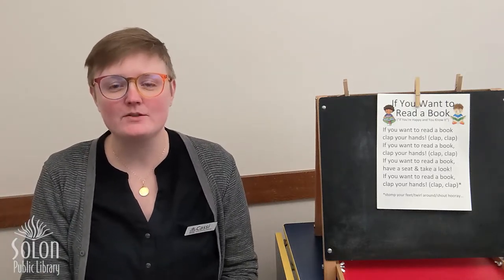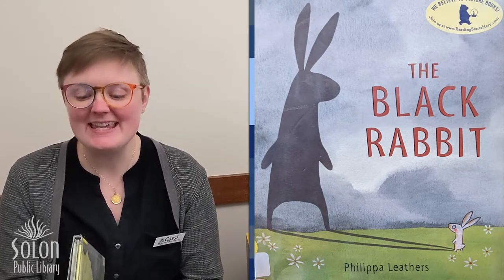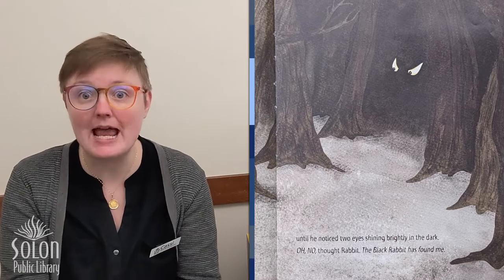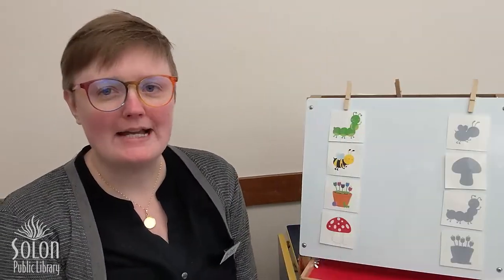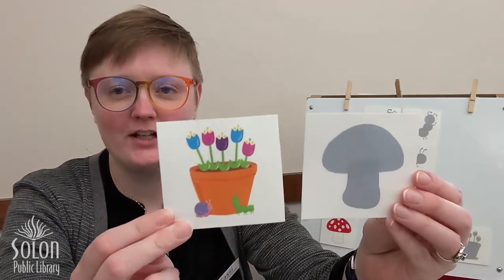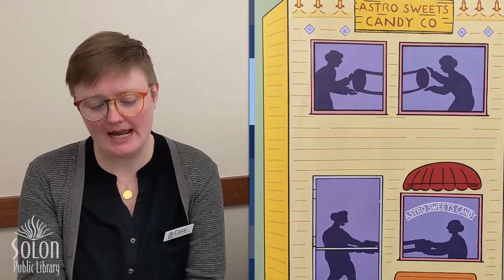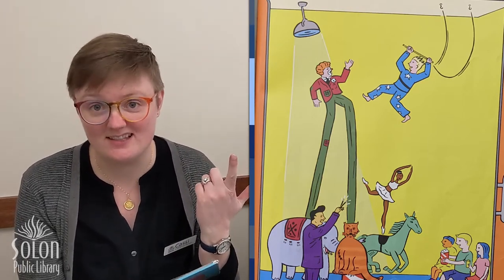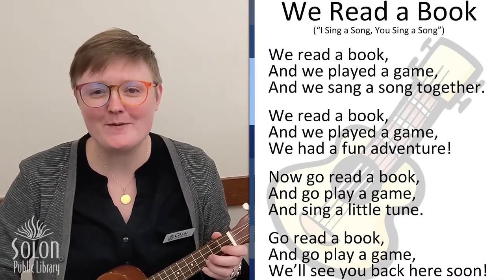Shapes and Shadows: Shadows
In February we'll read, sing, and play games about Shapes and Shadows. Today is all about shadows.

New Digital Storytime videos premiere Tuesdays at 10:30 AM.

You can find all past videos on our website (solon.lib.ia.us) by clicking on the "Digital Storytime" button, on our Facebook page, or on our YouTube channel. Join us live or at a time that works best for you!